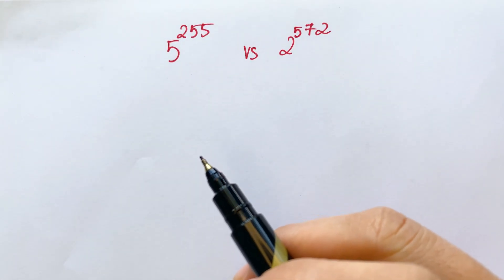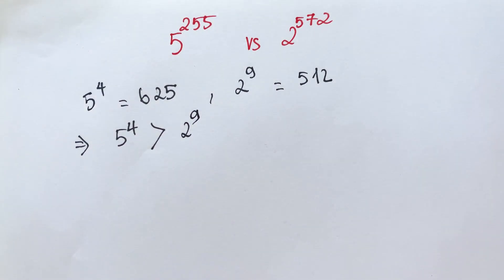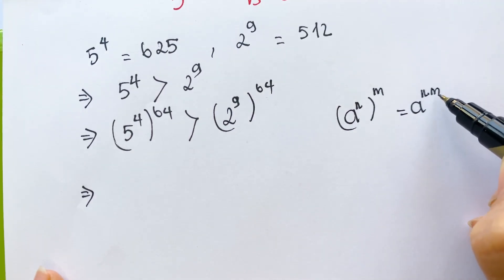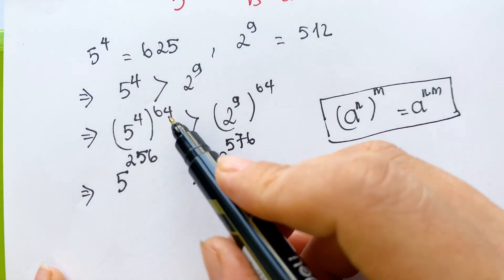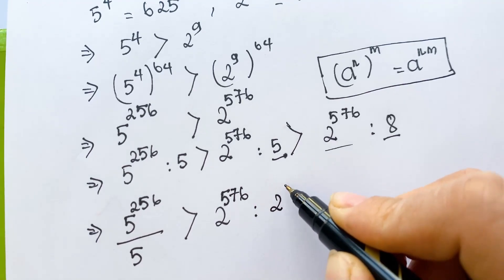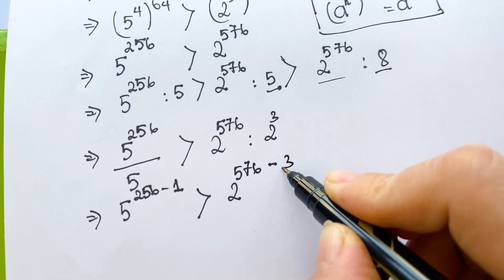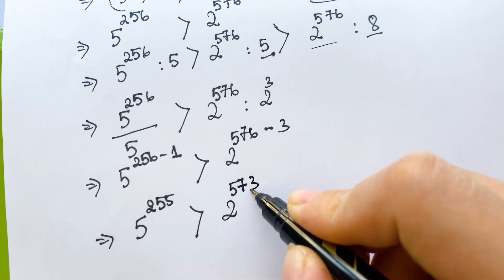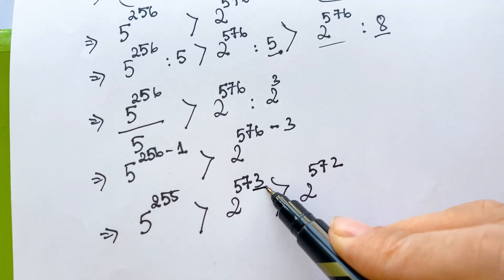Comparing Exponent Expressions